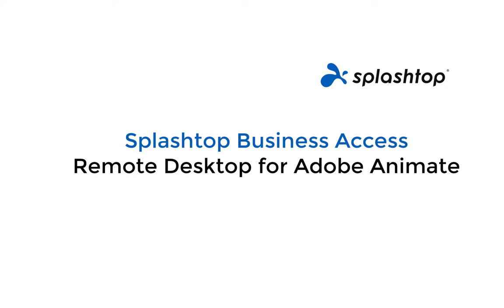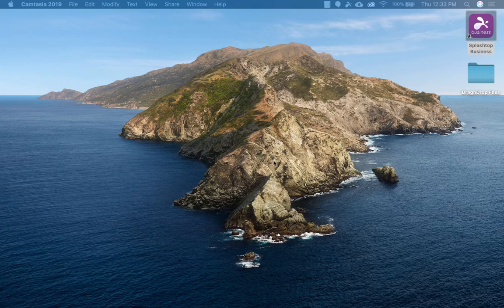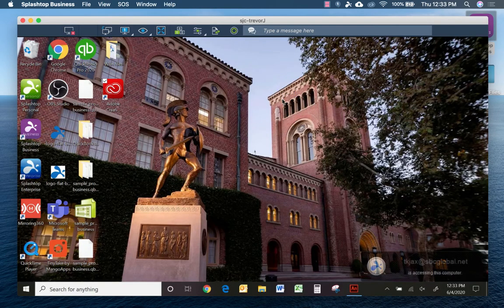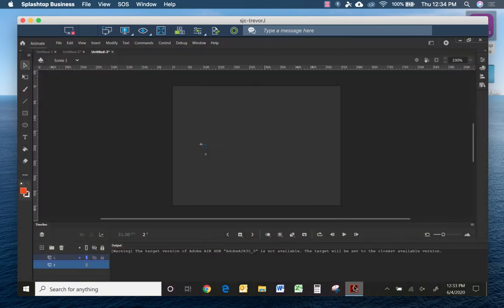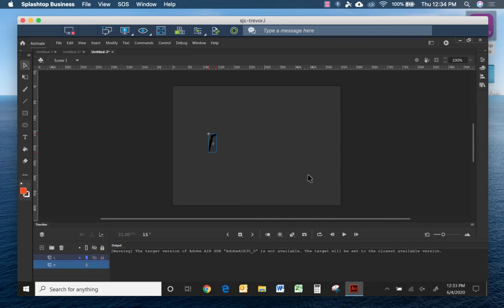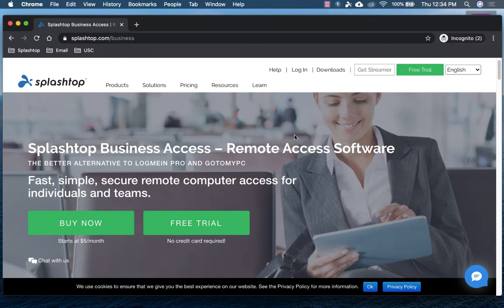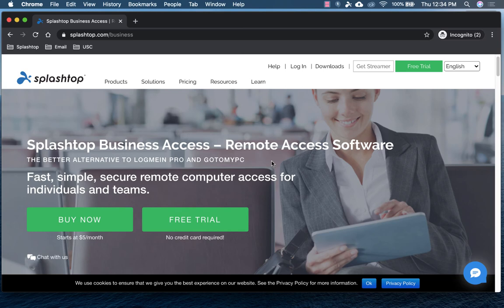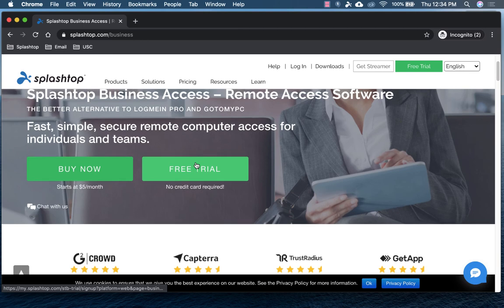Using Remote Desktop for Adobe Animate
Need to access Adobe Animate on a desktop computer that you’re not in front of? Splashtop remote desktop software enables you to access your remote computer from any other device so you can take control and use any app, including Animate, to finish your projects with ease. Have access to Animate while working from home or remotely.

Access your Windows, Mac, and Linux computers from any other Windows, Mac, iOS, Android, or Chromebook device.